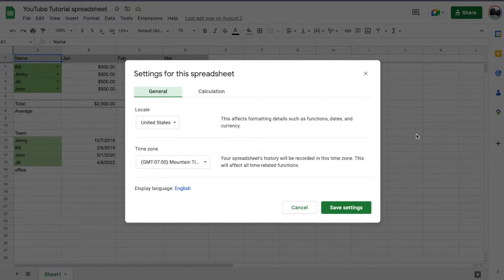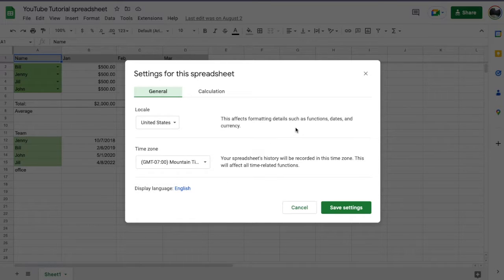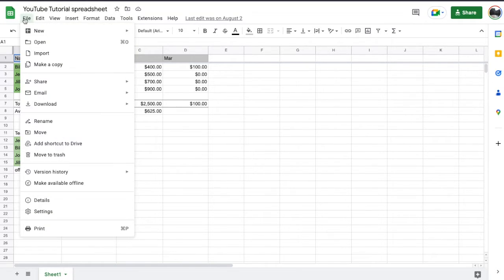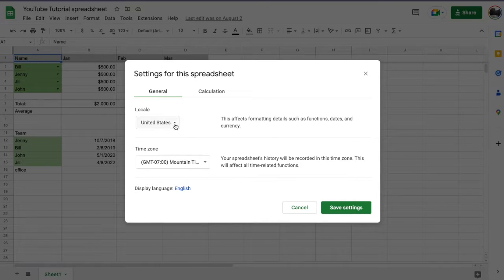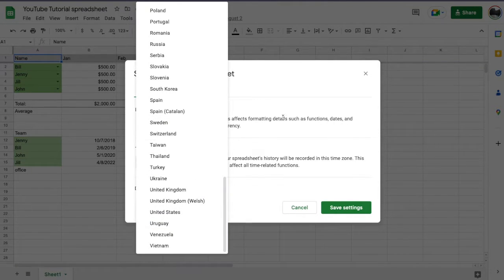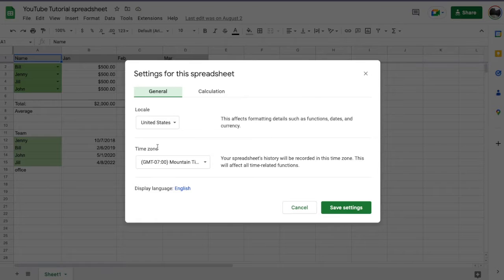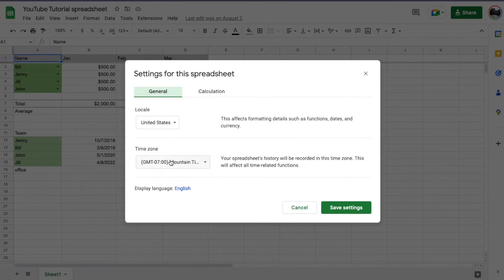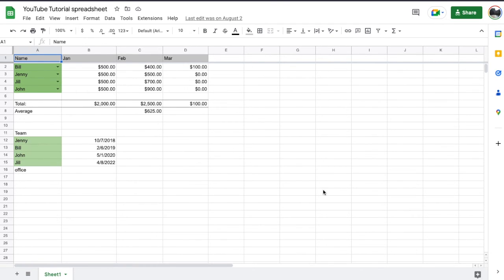How To Change Country & Time Zone Settings In Google Sheets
Check out today's special tech deals:

In this video, we show you how to change settings for country and time zones so all your cells and information are accurate.